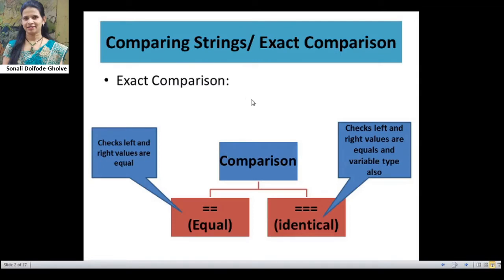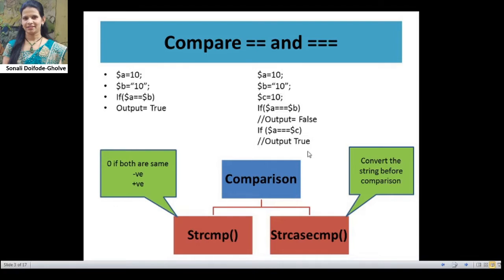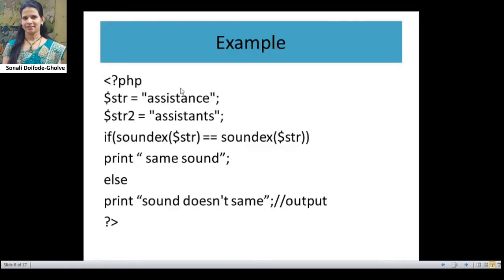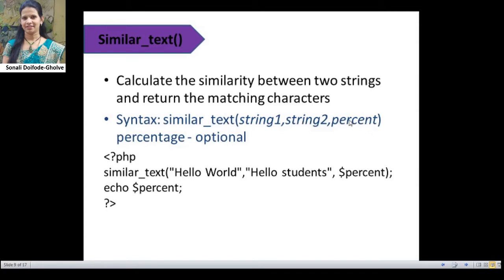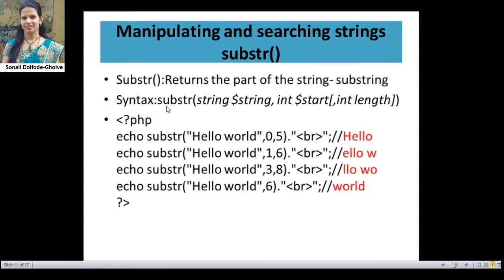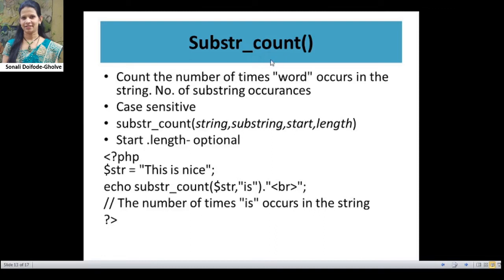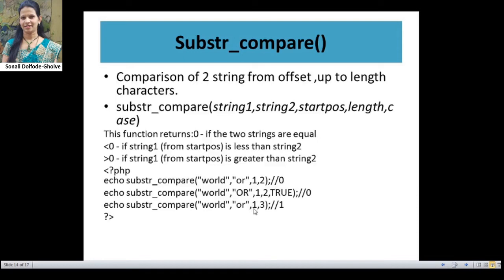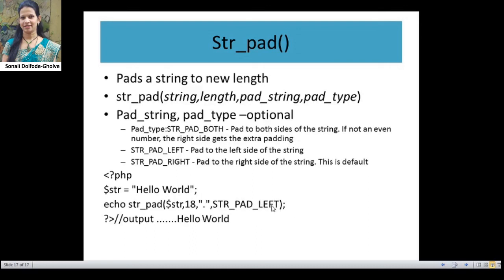String comparison, approximate equality, substring functions in PHP